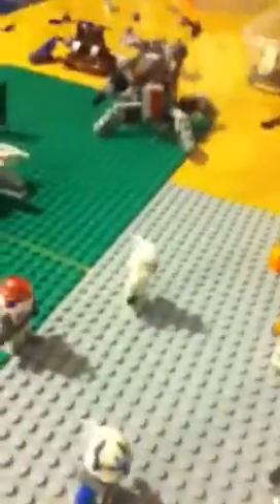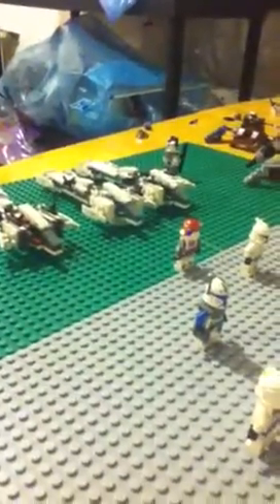Starwars Lego moc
Huge